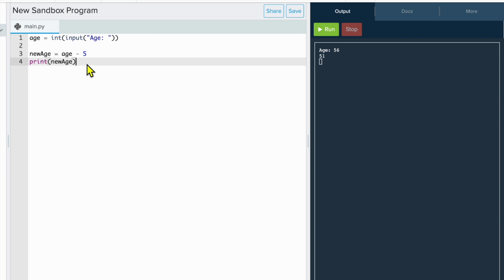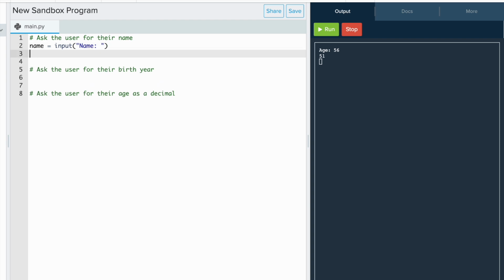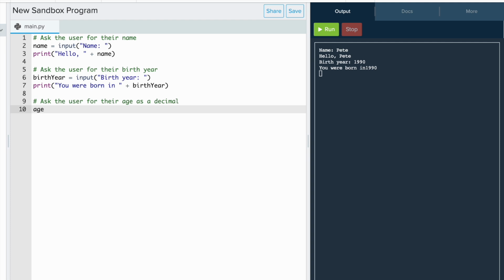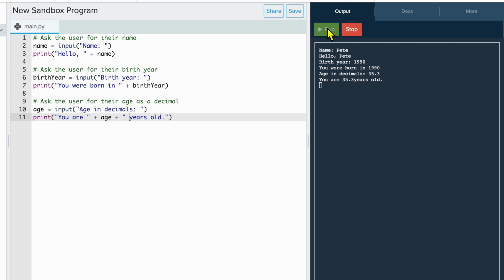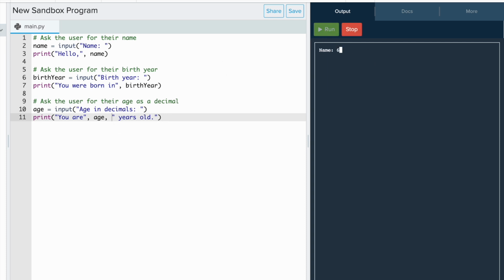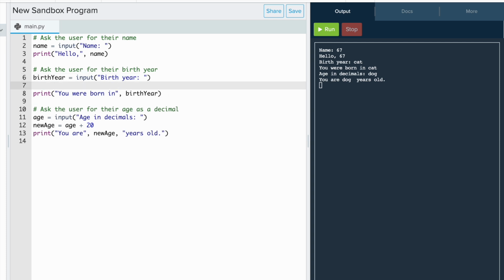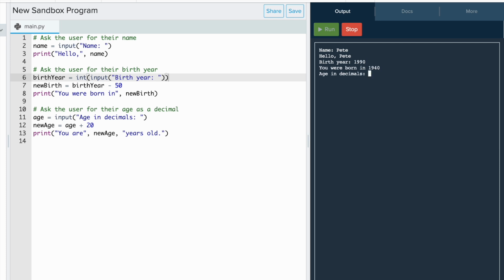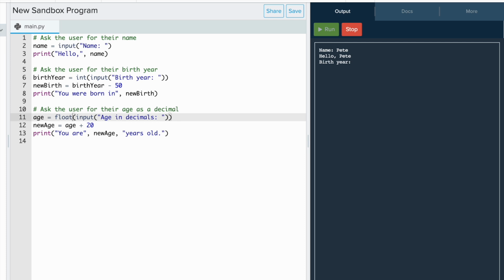Python #010 - Data Types (applying the skills)